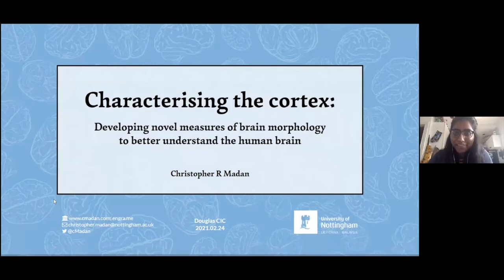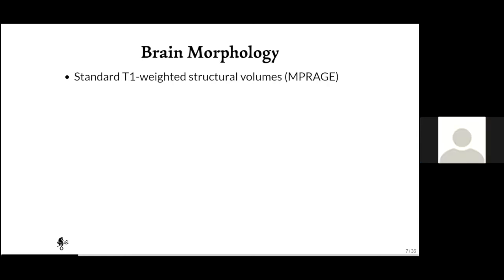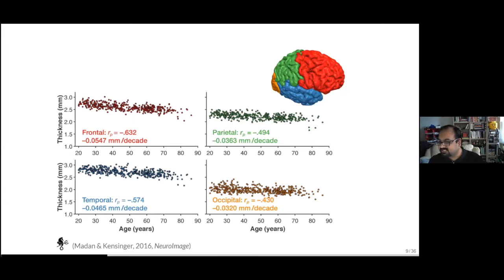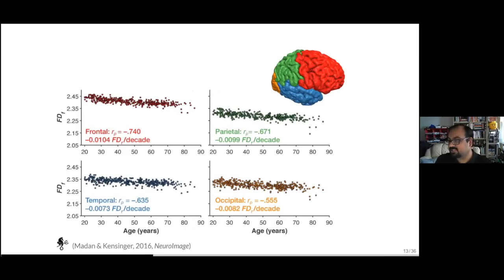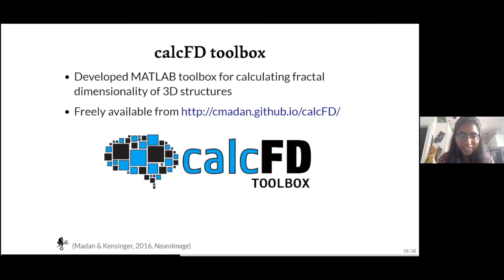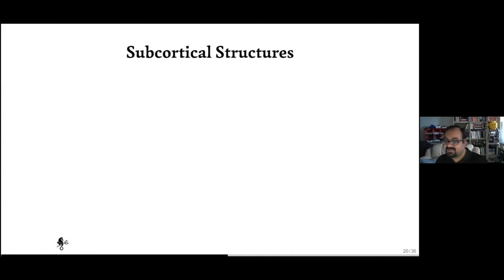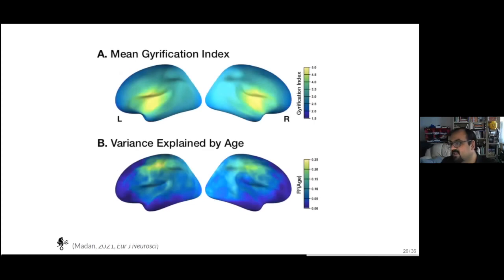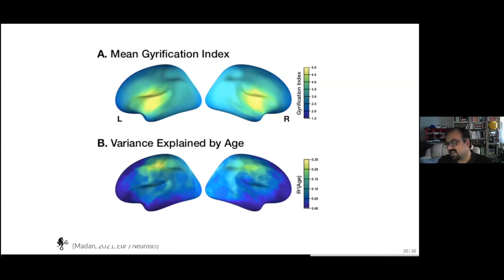Characterising the Cortex: Developing Novel Measures of Brain Morphology to Better Understand Brain​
CIC IMAGING SEMINAR
 by Christopher Madan, Assistant Professor, University of Nottingham, UK. The talk is entitled : "Characterising the Cortex: Developing Novel Measures of Brain Morphology to Better Understand the Human Brain​"